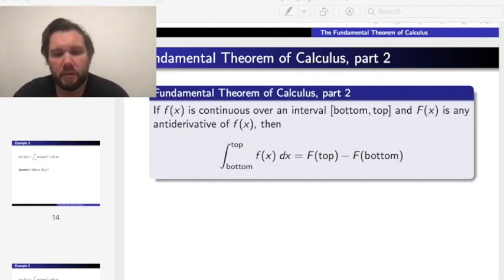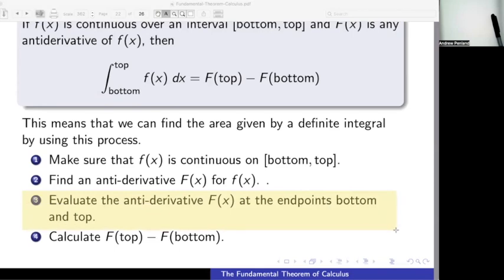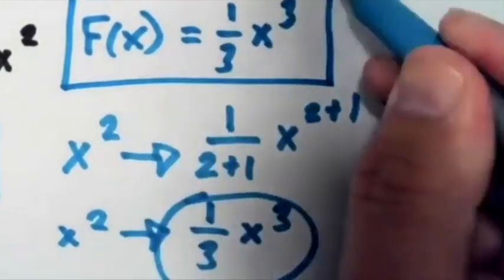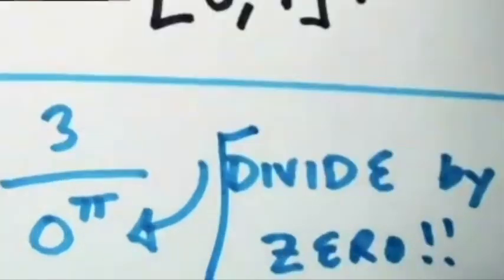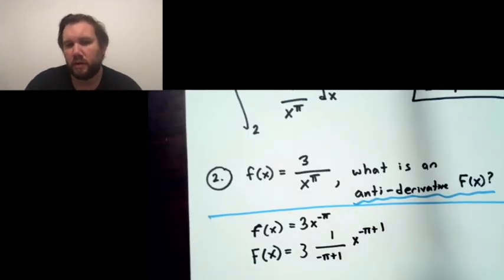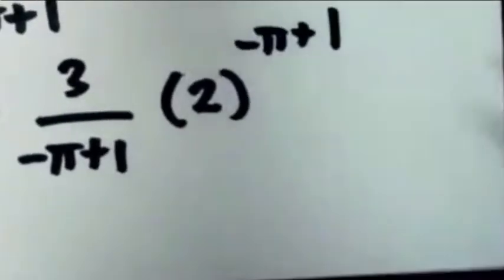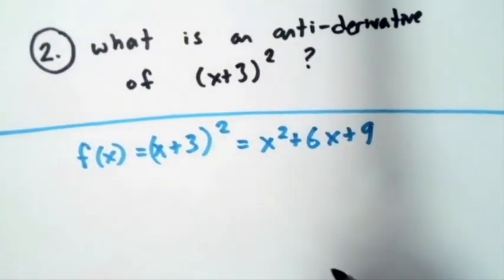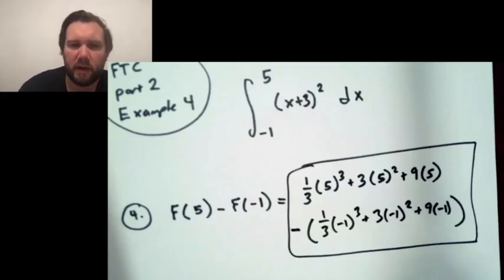Fundamental Theorem of Calculus, Part 2.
It turns out that evaluating a definite integral uscan be done by finding an antiderivative, evaluating, and subtracting.